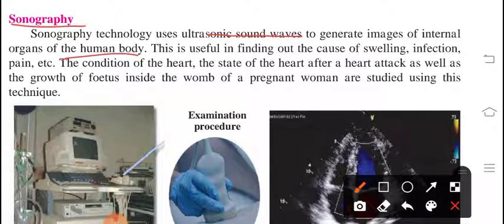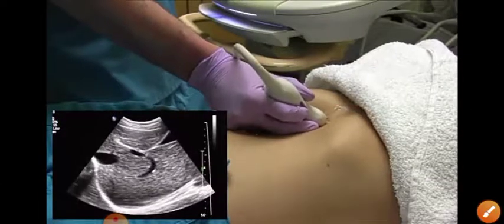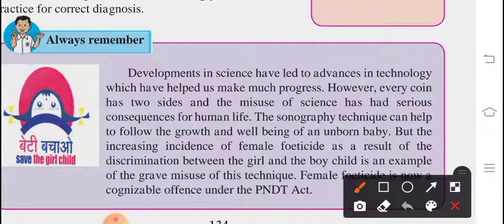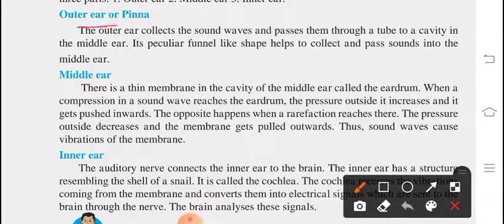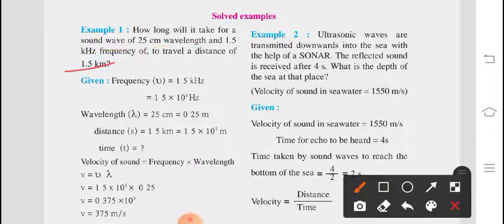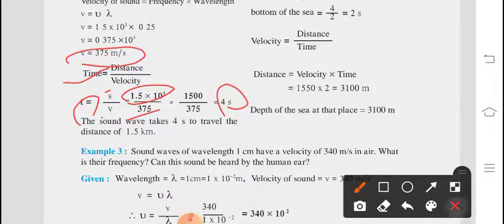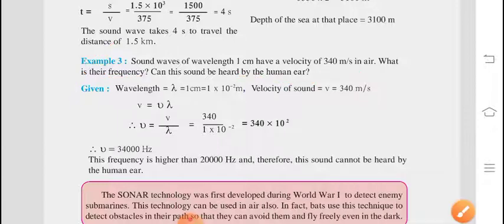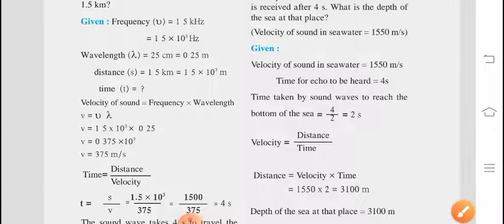chapter 12 : Study Of Sound